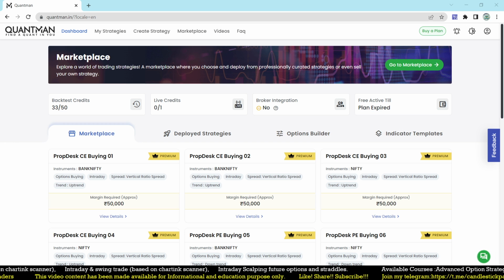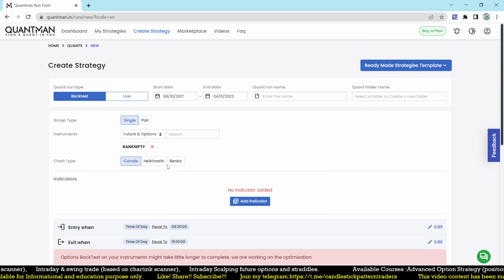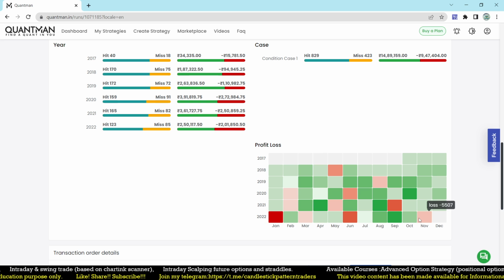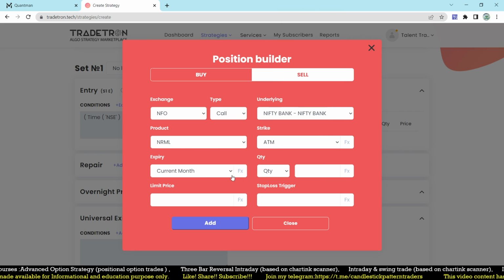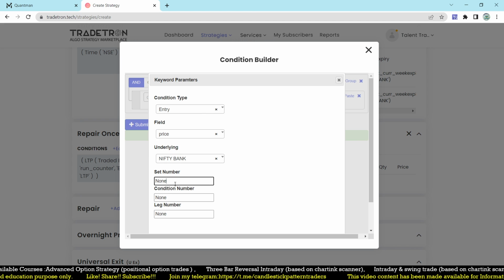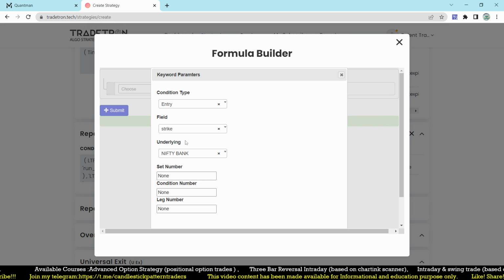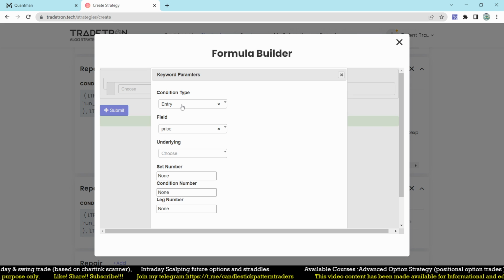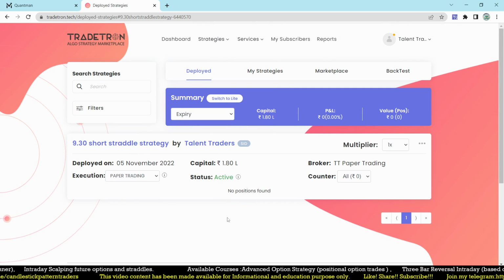Algo Trading Strategies | How to create tradetron algo trading strategy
If you want to know how to create a tradetron algo trading strategy, then you've come to the right video! In this video, I'll teach you how to create a tradetron algo trading strategy that will help you make money in the markets.

Algo trading is a very complex and highly technical form of trading. In this video, I'll walk you through the process of creating a tradetron algo trading strategy, from research to implementation to execution. By the end of this video, you'll have a working tradetron algo trading strategy that you can use to make money in the markets!